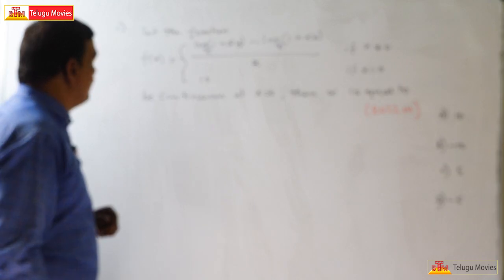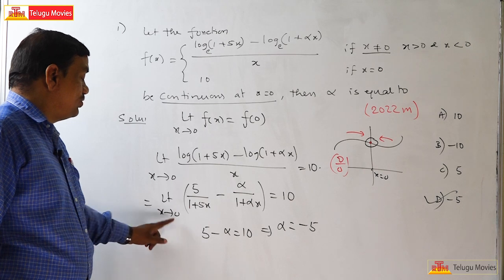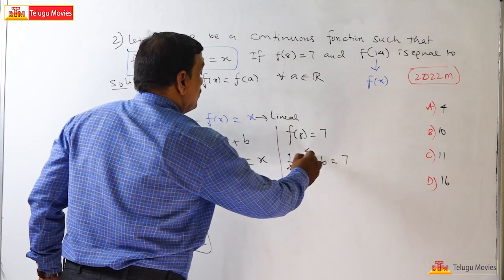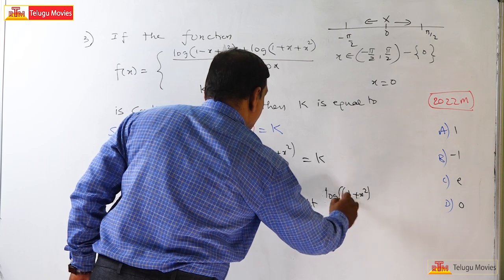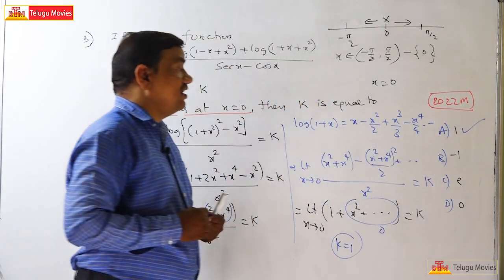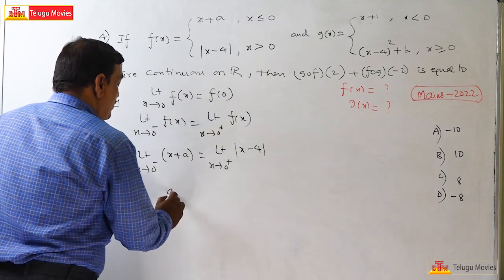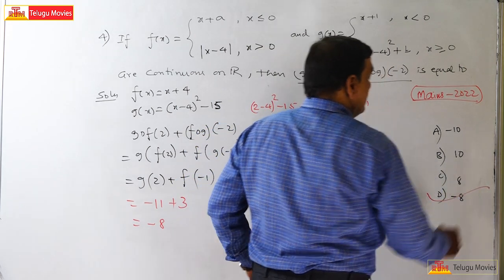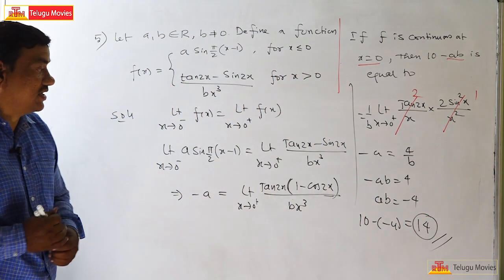Continuity - Previous Years Questions With Solutions | JEE MAINS 2023 | SK Jani Basha | Mathematics